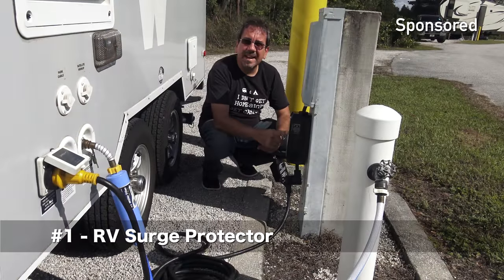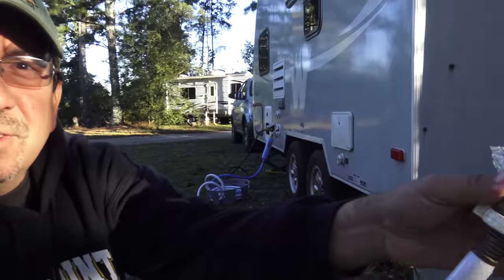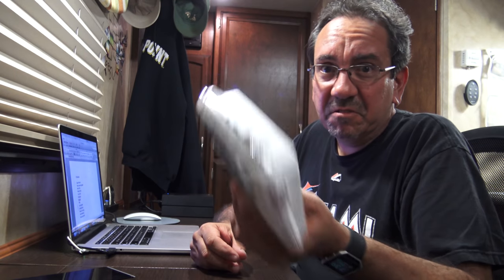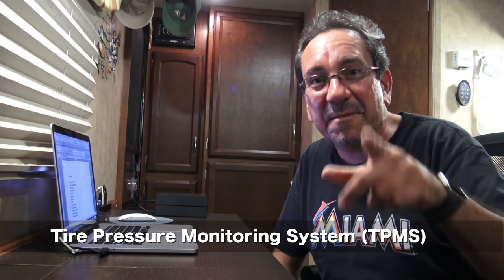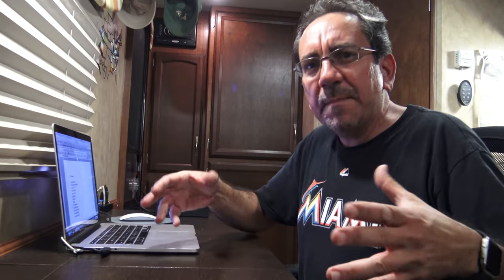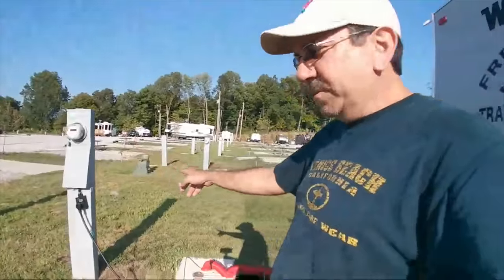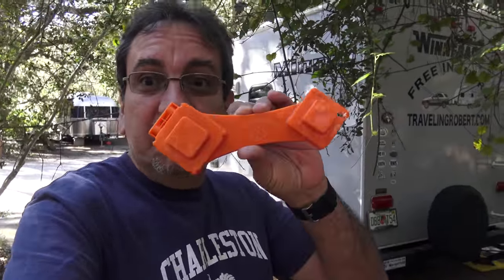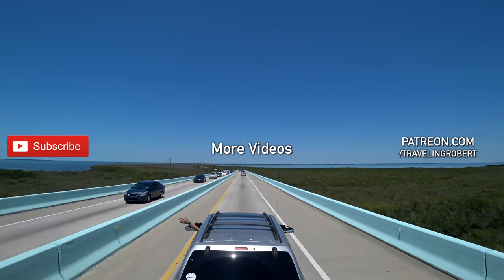13 RVing Essentials - Traveling Robert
13 RVing Essentials. Links to all the products mentioned below.

1- RV Surge Protector: Surge Guard 34830 Portable Model with LCD Display - 30 Amp
2- Water Pressure Regulator: Valterra A01-1120VP 40-50 PSI Lead Free Water Regulator
3- RV Water Filter: Camco 40043 TastePURE Water Filter with Flexible Hose Protector Greatly Reduces Bad Taste, Odors, Chlorine and Sediment in Drinking Water
4- Weather Radio: Midland WR120 NOAA Weather and All Hazard Public Alert Certified Radio with SAME, Trilingual Display and Alarm Clock
5- First Aid Kit: First Aid / Survival Kit - American Standard FDA Approved 220 Pieces Includes Assorted Bandages, Scissors, Tweezers, Instant Ice Packs - For Sports, Trips, Home, Office, Work - Exceeds OSHA
6- Flashlights and Lanterns: OUTXE 2-in-1 IP68 Waterproof Camping Lantern 100lm with 2600mah Power Bank
7- Multitool: Gerber Suspension Multi-Plier [22-01471]
8- Tire Pressure Monitoring System (TPMS): TireMinder TM55c Tire Pressure Monitoring System (TPMS) for Trailers, Travel Trailers, Toy Haulers, 5TH Wheels and more
9- Air Compressor: Suaoki 12V DC Tire Inflator Electric Portable Auto Air Compressor Pump to 100PSI for Car,Truck, Bicycle, Basketball
10- Leveling Blocks: Tri-Lynx 00015 Lynx Levelers - 10 Pack
11- Lug Wrench: Cartman 14" Heavy Duty Universal Lug Wrench, 4-Way Cross Wrench
12- Hose Extensions, Extra Hoses: Valterra D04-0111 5' Heavy Duty Tote Tank Hose
13- Sewer Cap Wrench: Camco 39755 RhinoFLEX 6-in-1 Sewer Cleanout Plug Wrench

We travel aboard a 2015Winnebago Micro Minnie 1706FB travel trailer.

If you find value in what I do you can become a producer by going

Power inverter: MicroSolar 12V 1000W Power Inverter
Towing Mirrors:Fit System 3891 Deluxe Universal Clip-on Trailer Towing Mirror